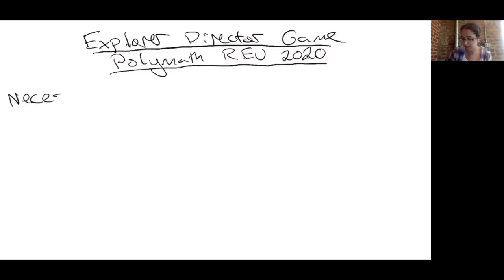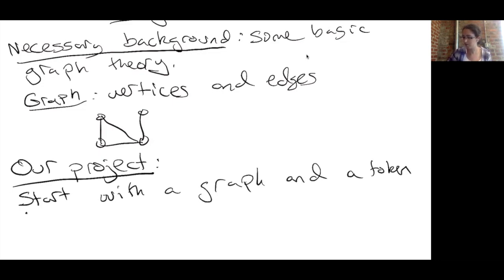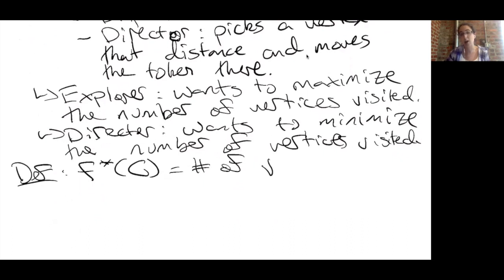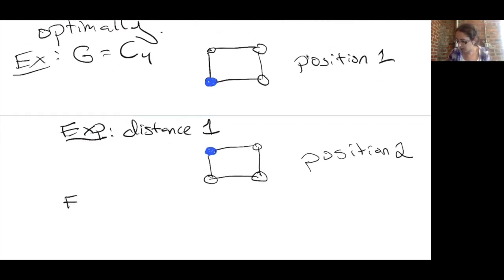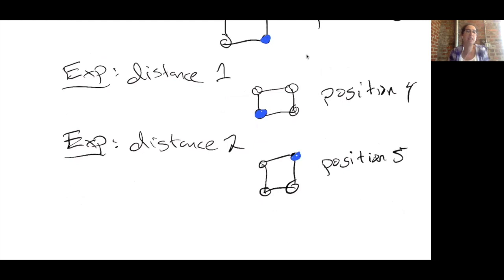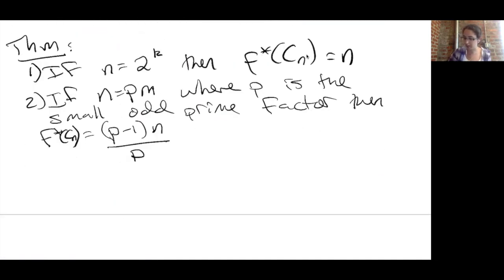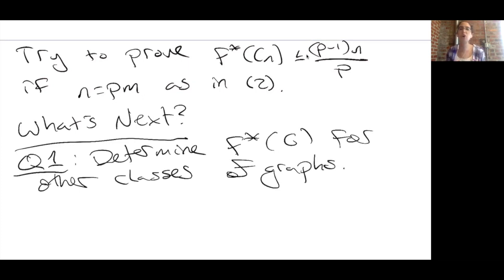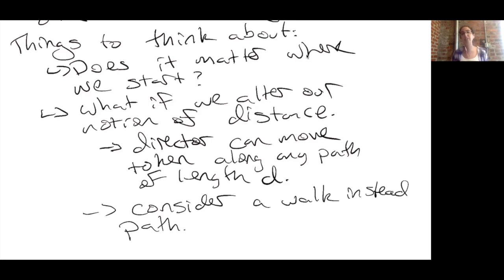Intro to Explore-Director Game project (Polymath REU 2020)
This is an introduction to this project!  Also on this channel is an introduction video for the Hat Guessing Number.  Both of these projects are run by Abigail, Erin, and Pat, and both of these projects will be discussed via a live zoom session on Tuesday June 23.  See the REU wiki page for more!  :-)